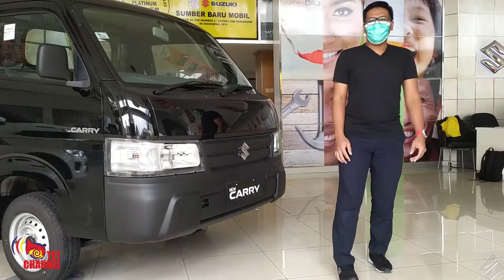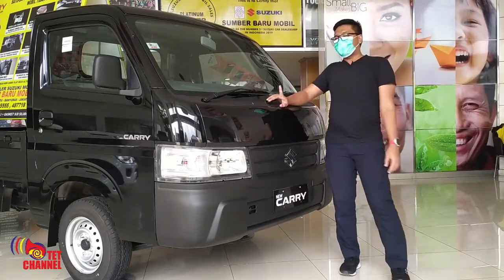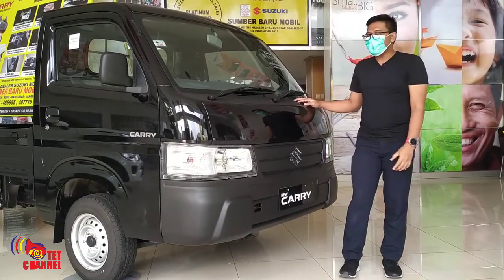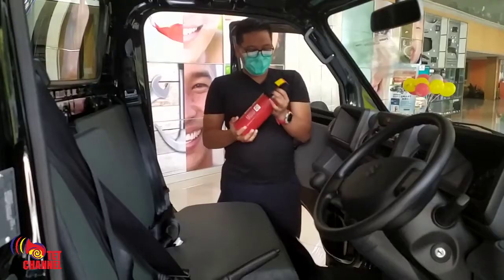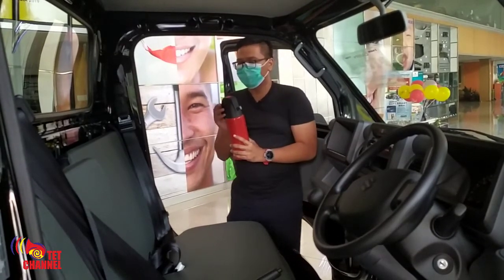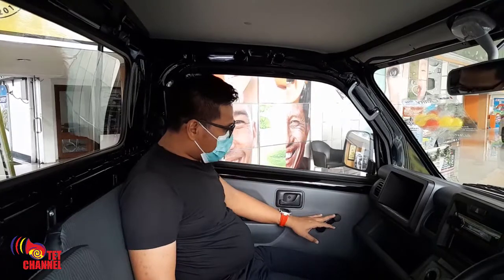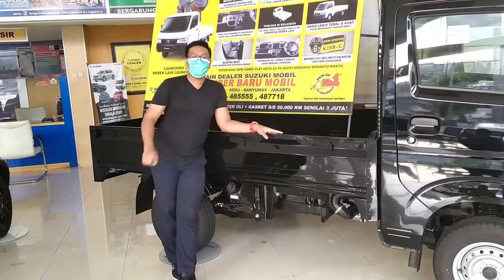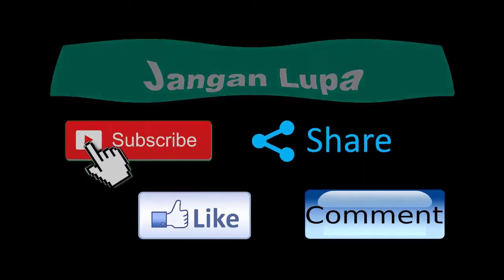New Carry PickUp Wajah Baru | Minor Change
Wajah baru yang dihadirkan di dalam New Carry PU.
Yuk lah kita lihat di frame video berikut ini...